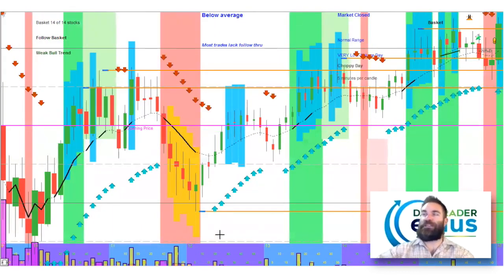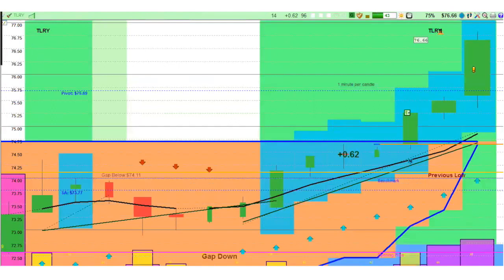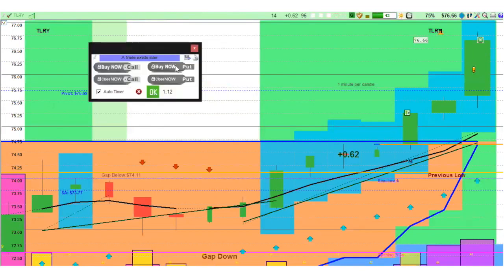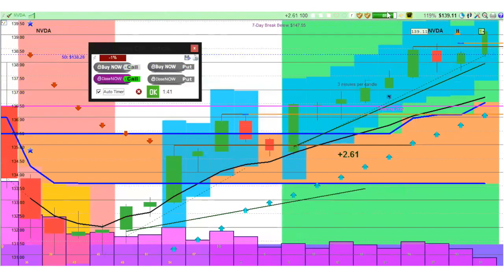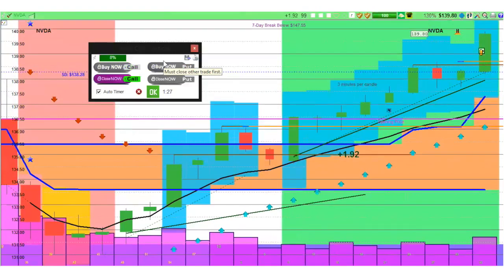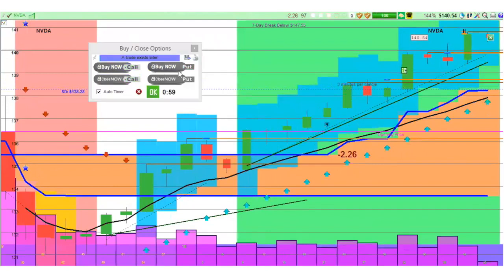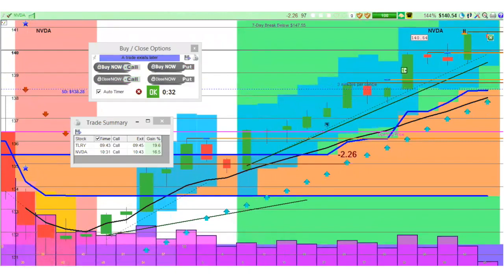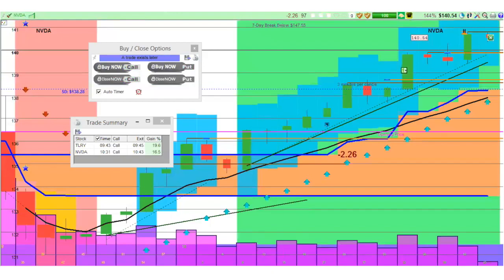2019-01-28 Day Trading Stock Options Daily Review - Day Trader Genius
Day Trading Options Daily Review for January 28, 2019 with Day Trader Genius

Rob, J and Scott share examples of option trades that make over 10% in less than an hour.

TLRY 20%
NVDA 17%

Learn Day Trading and Options with our Popular Udemy Course: Learn Day Trading and Options with our Popular Udemy Course: Day Trading Stock Options - Turn Your Computer into an ATM